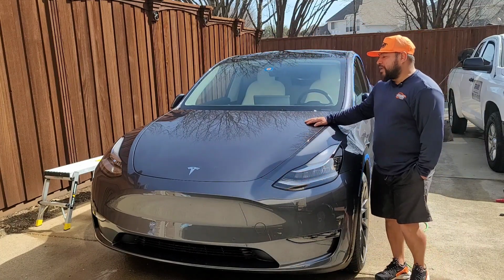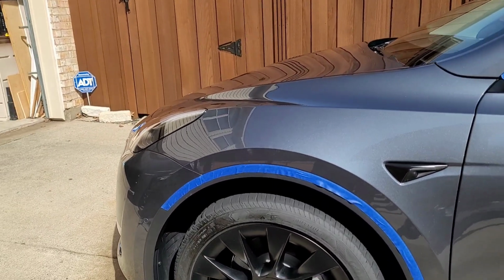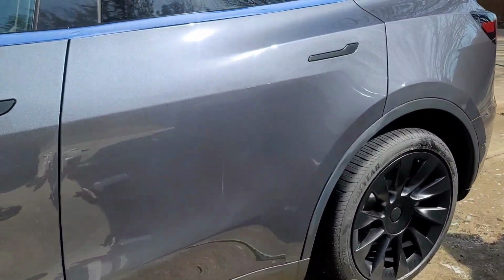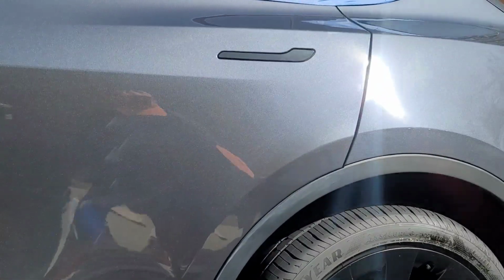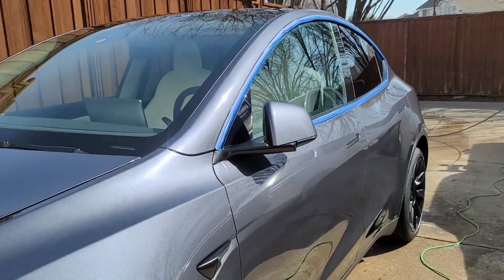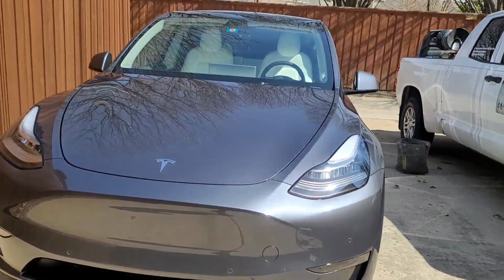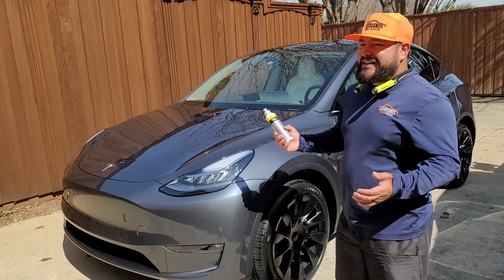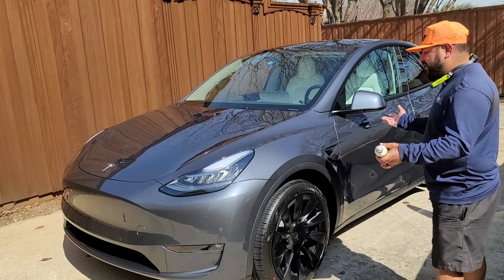Tesla repair!! ceramic coating warranty